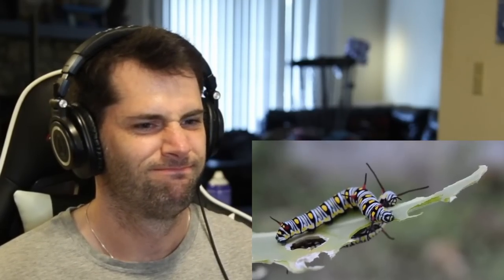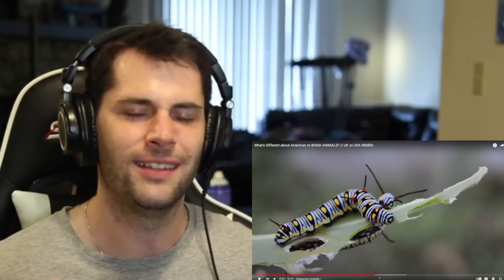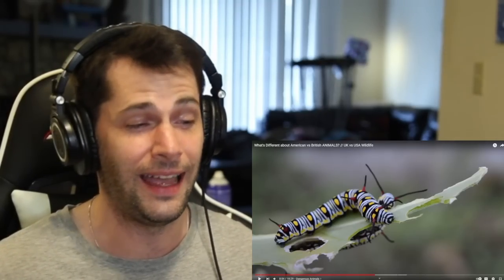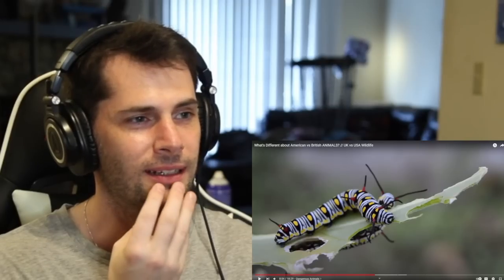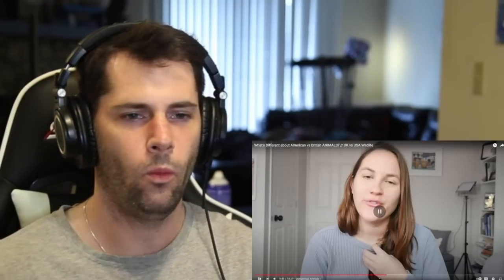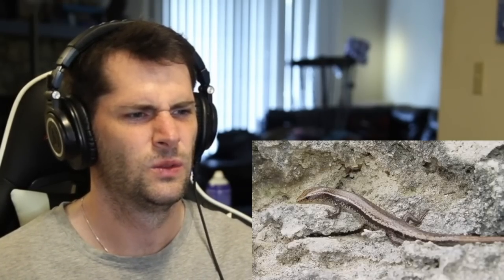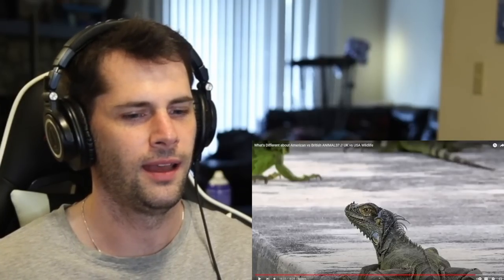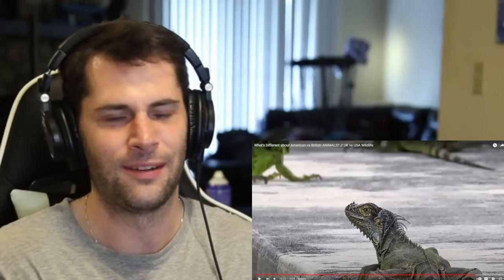American Reacts to British Animals and Wildlife (Part 2)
As an American there are animals and wildlife that I have grown up around, but today I am very excited to continue learning about the kinds of creatures that live in Britain and how they are different to America.